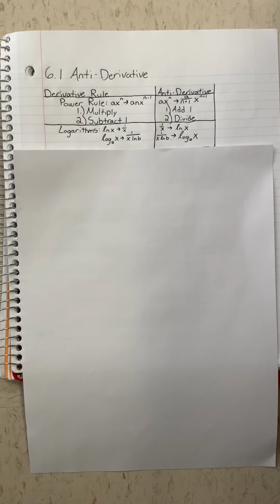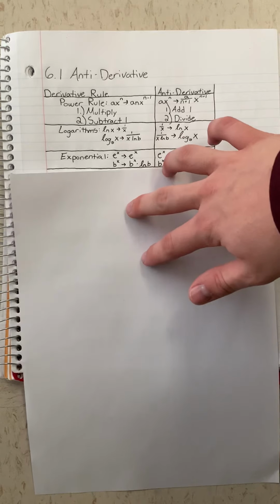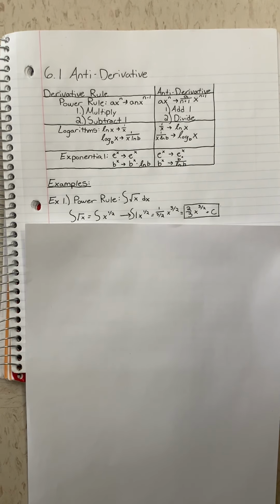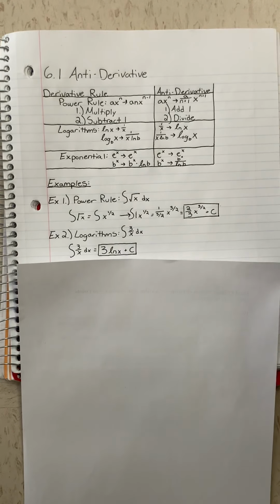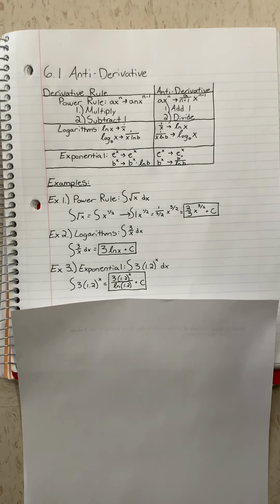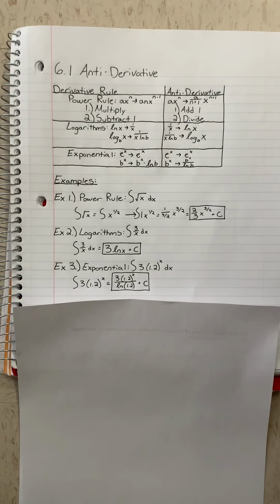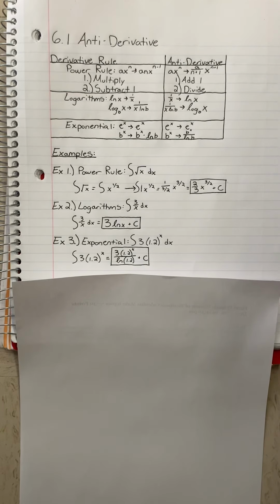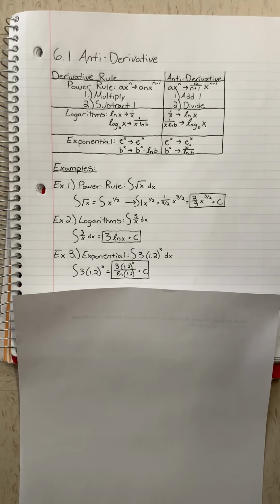MTH 217 6.1 Anti-Derivative (CMU)